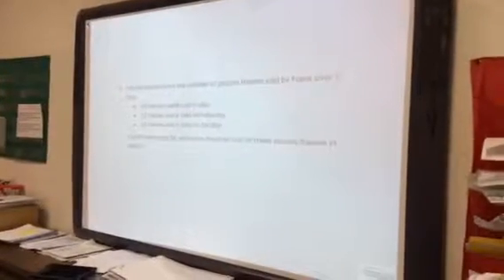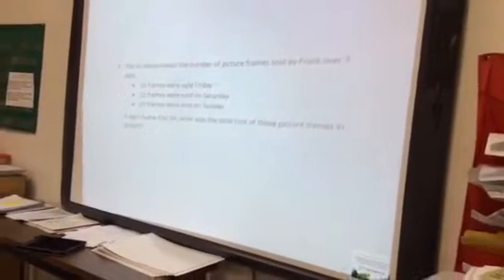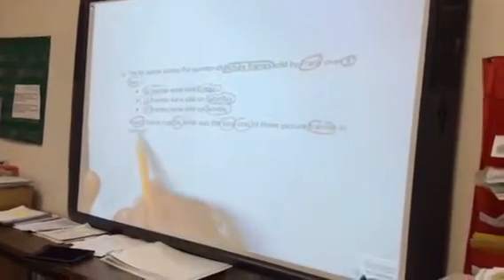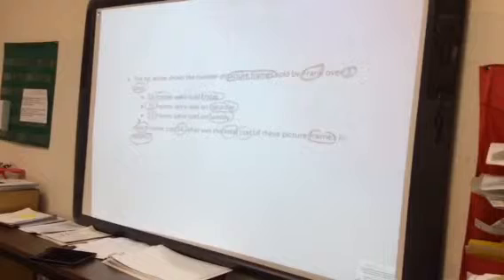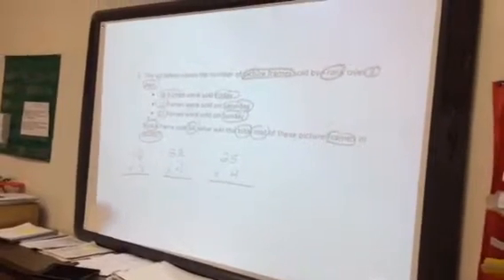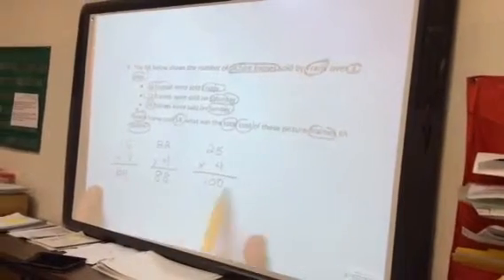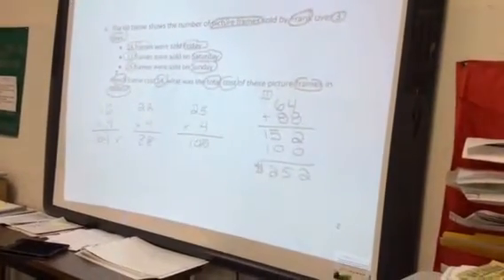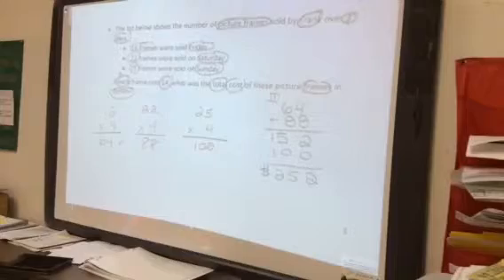Solving a multiplication word problem by 3rd graders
Students participate in solving a multi-step word problem involving addition and multiplication.